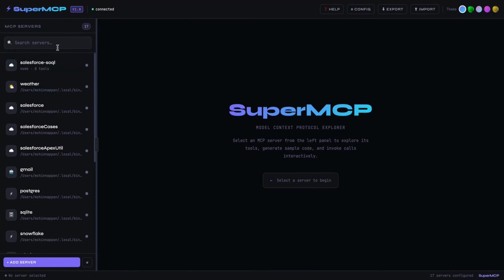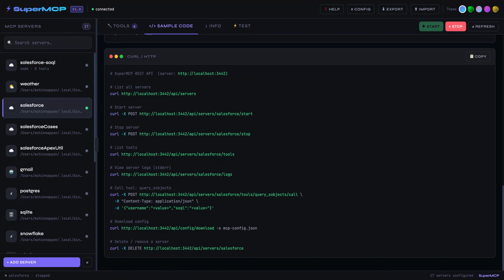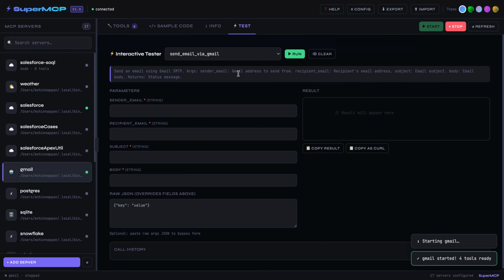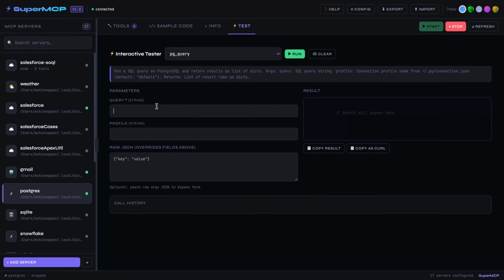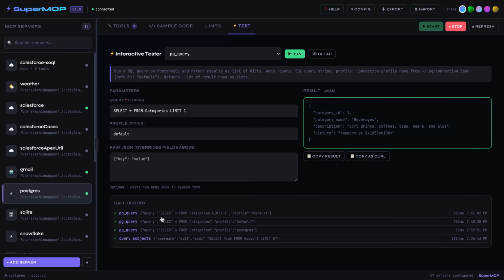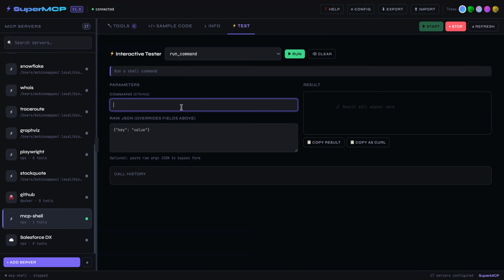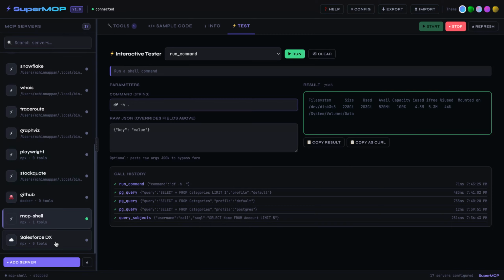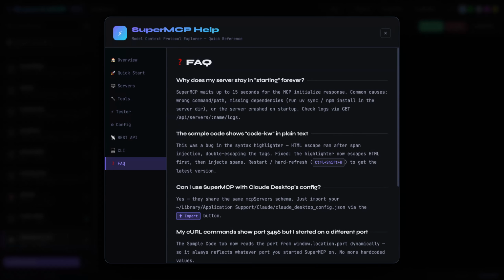SuperMCP is a local web UI for managing, exploring, and testing MCP (Model Context Protocol) servers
SuperMCP is a local web UI for managing, exploring, and testing MCP (Model Context Protocol) servers. It spawns your MCP server processes, discovers their tools via the MCP protocol, and lets you call those tools interactively — all from a browser.

Running MCP (Model Context Protocol) Servers and Agents in Node-RED